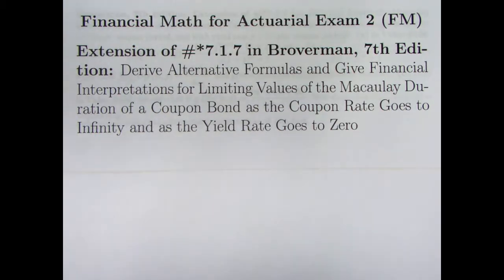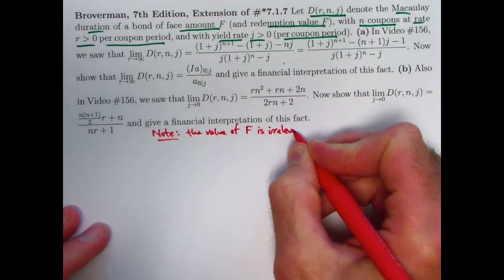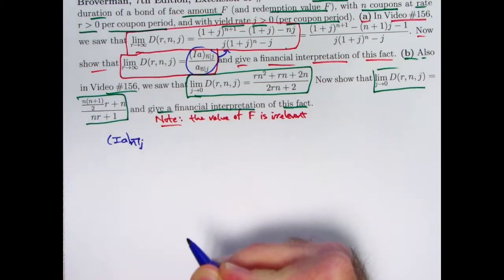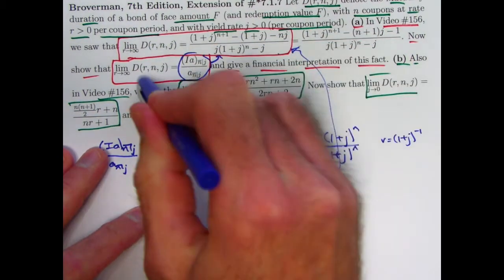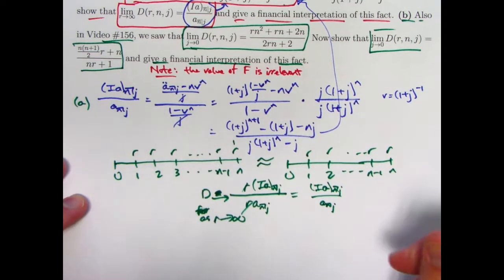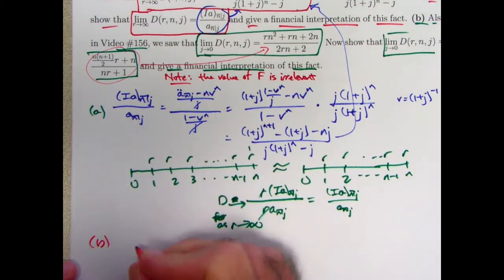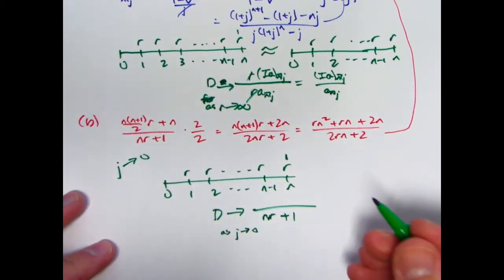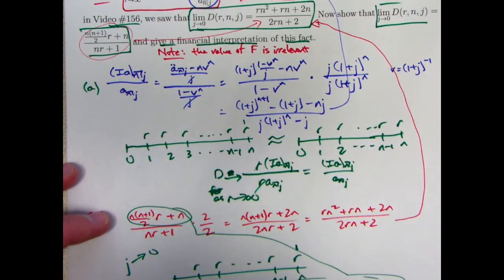Actuarial Exam 2/FM Prep: Financial Interpretations of Complicated Duration Limiting Values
Extension of Exercise *7.1.7: Let D(r, n, j) denote the Macaulay duration of a bond of face amount F (and redemption value F), with n coupons at rate r greater than 0 per coupon period, and with yield rate j greater than 0 (per coupon period). (a) In Video #156,
(1+j)n+1 −(1+j)−nj r→∞ j(1+j)n −j
(1+j)n+1 −(n+1)j −1
= . Now
we saw that lim D(r,n,j) =
show that lim D(r, n, j) = (Ia)n|j and give a financial interpretation of this fact. (b) Also
  j(1+j)n −j
 r→∞ in Video#156, we saw that limD(r,n,j)=
n(n+1) r + n
an|j j→0
rn2 +rn+2n 2rn+2
. Now show that limD(r,n,j)= j→0
  2 and give a financial interpretation of this fact.

Financial Math for Actuarial Exam 2 (FM), Video #157. Extension of Exercise *7.1.7 from "The Mathematics of Investment and Credit", 7th Edition, by Samuel A. Broverman.